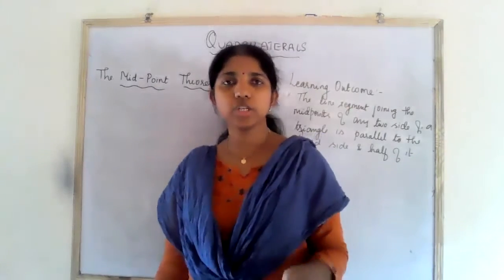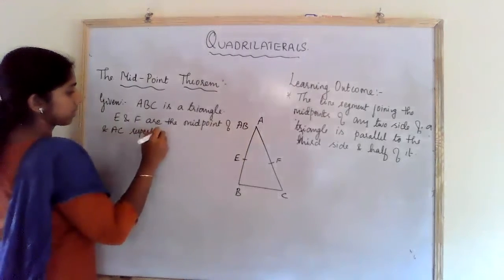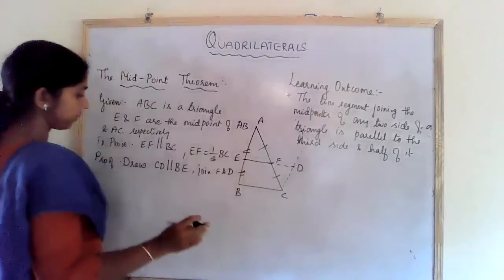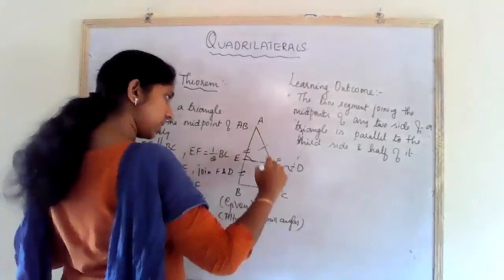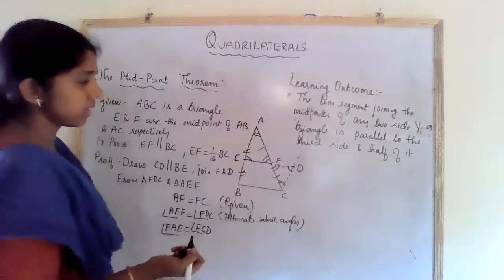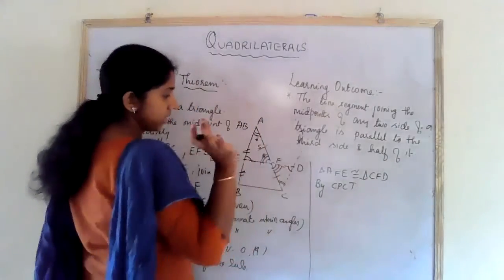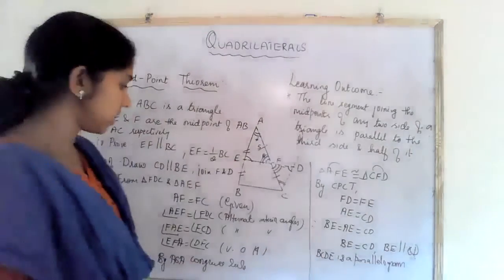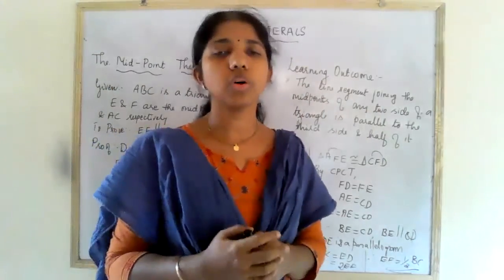GRADE IX QUADRILATERAL MID POINT THEOREM